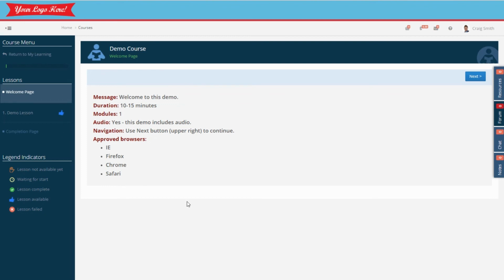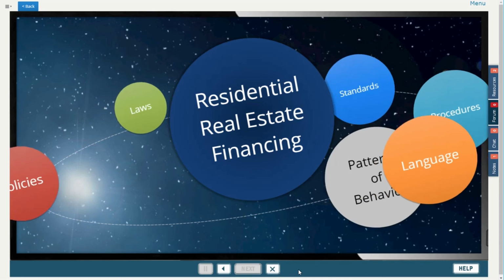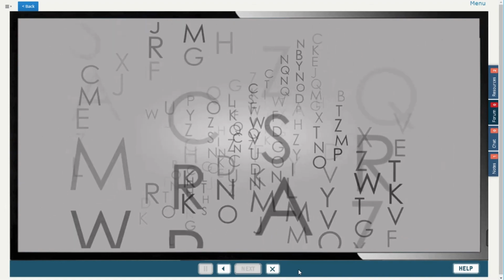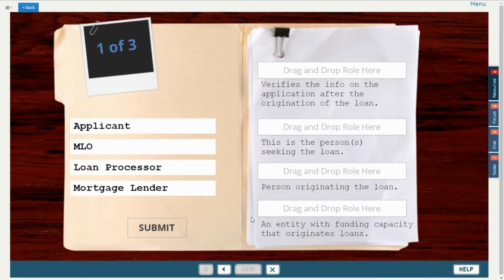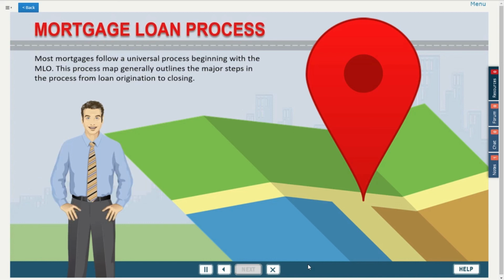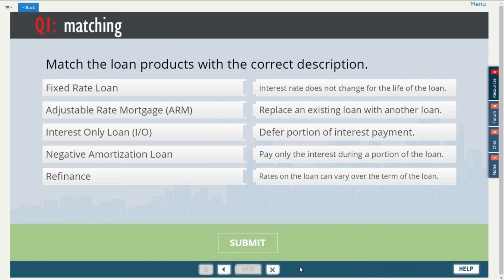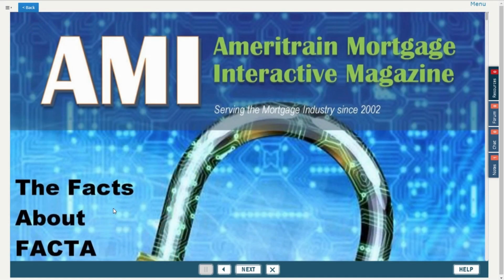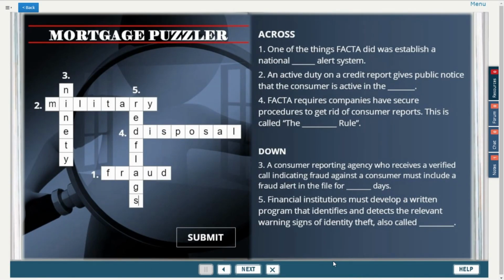Ameritrain Course Demo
This video provides a brief example of what you can expect from an Ameritrain course. for more information.